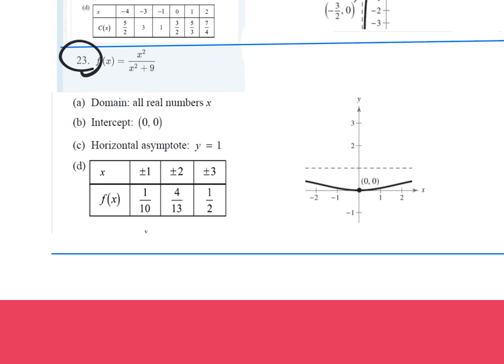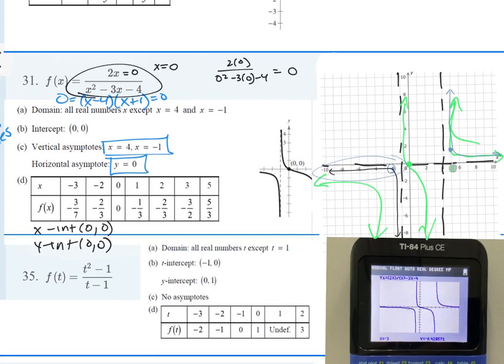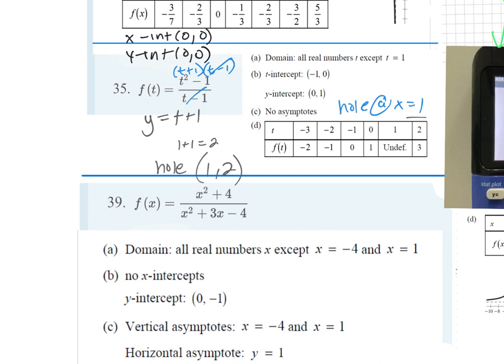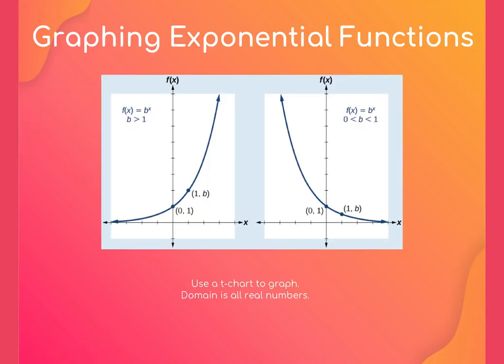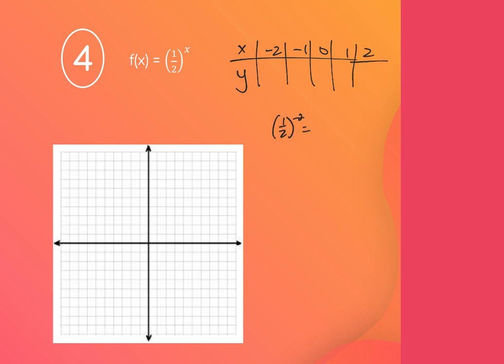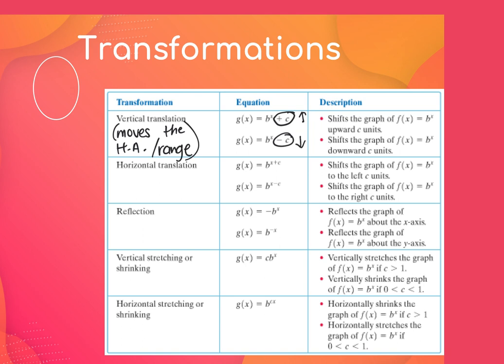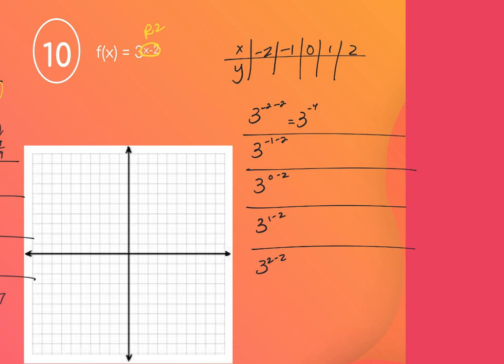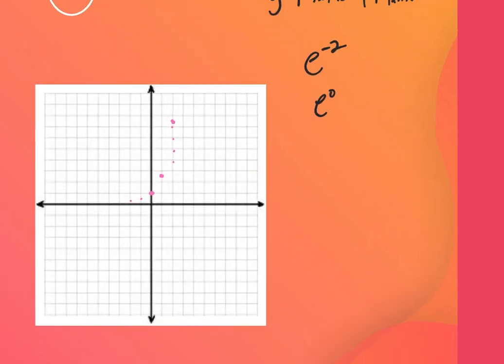1.21_5.1a Graphing Exponential Functions.mp4